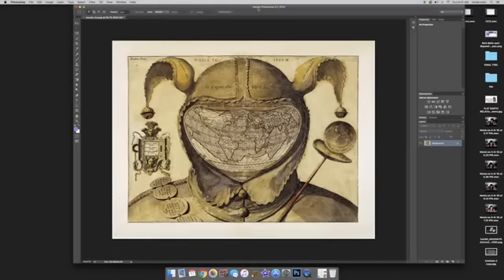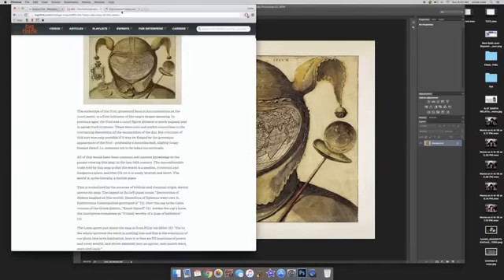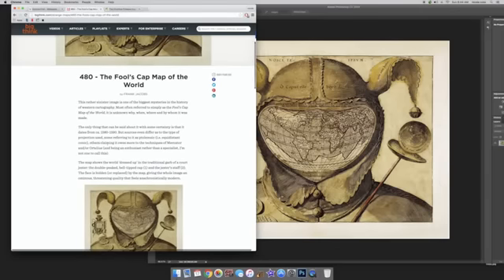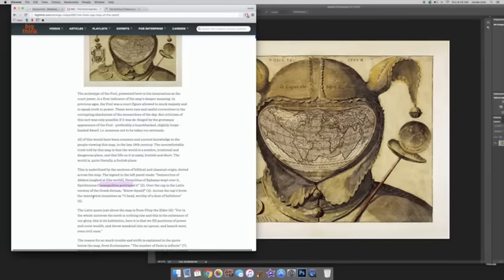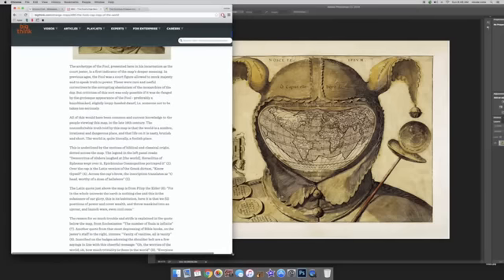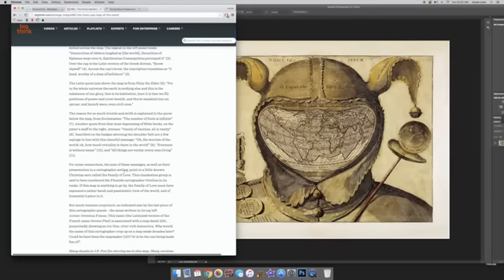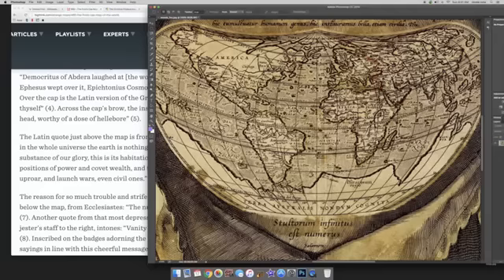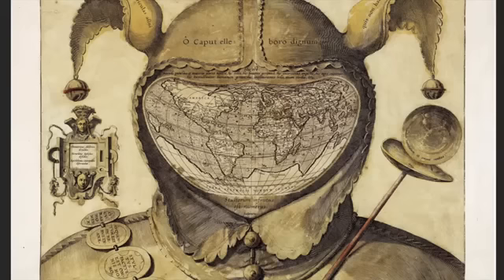The Fool's Cap Map of the World by Nicole Cote. FLAT EARTH ADDICT 79